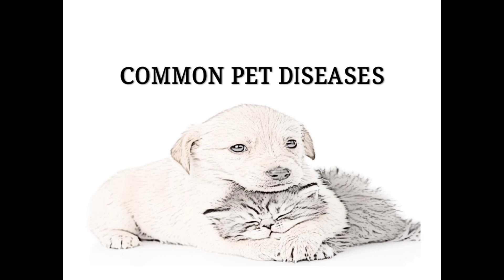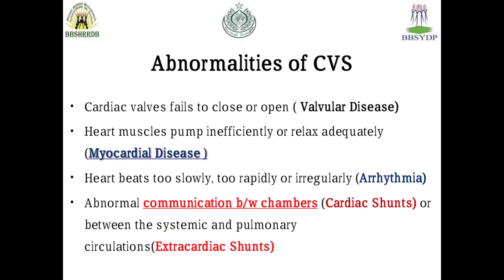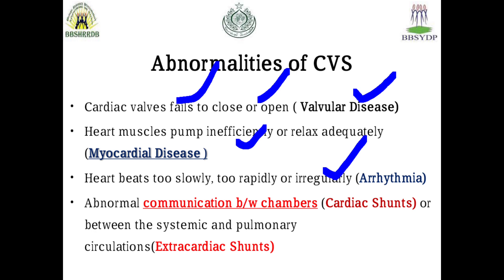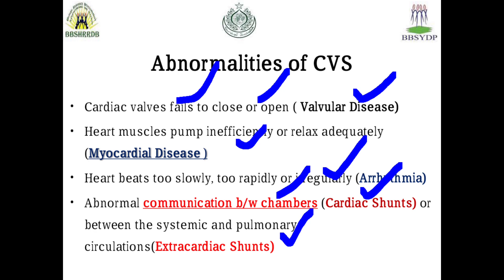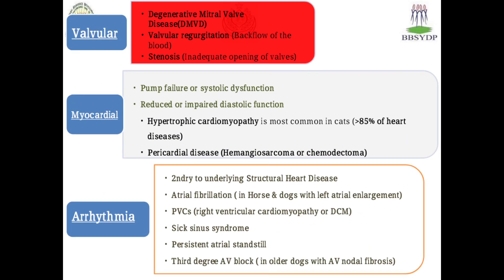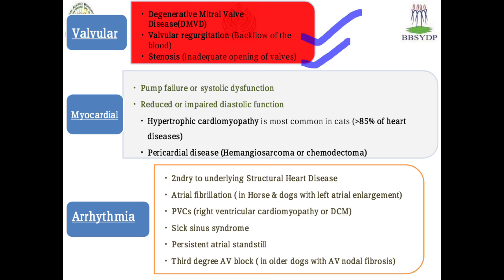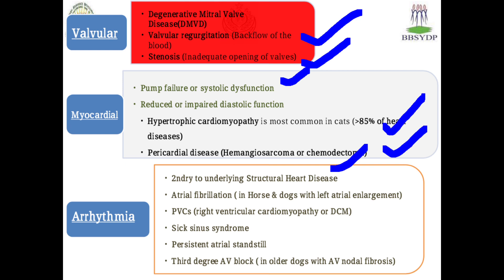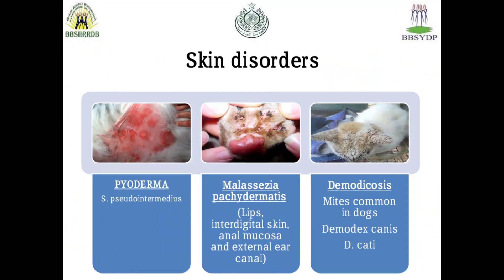Heart Diseases in dog &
Systematic disorders in dogs and cats. In this video we have brief overview of heart diseases. and introduction to various systems affected.

@Dr. Abid Sargani
Class Three Chapter#2
Dr. Abid Sargani
Education Hub
class three